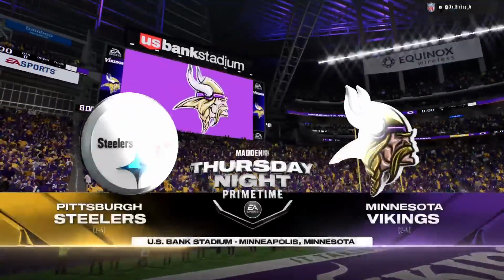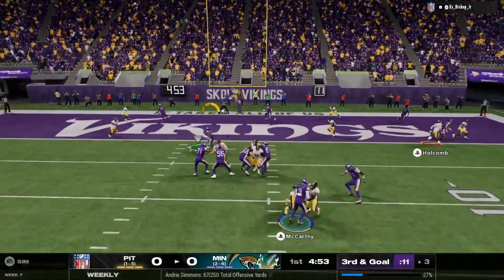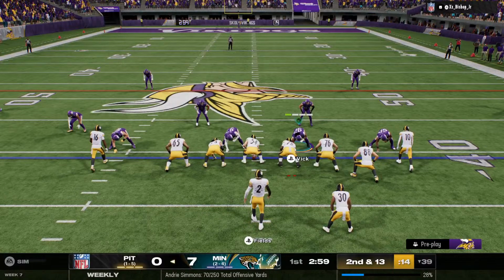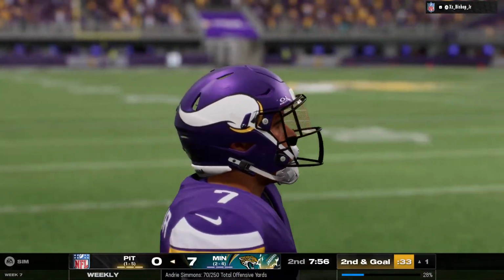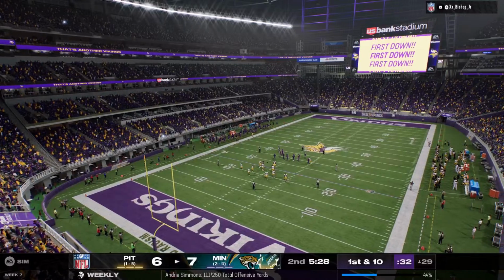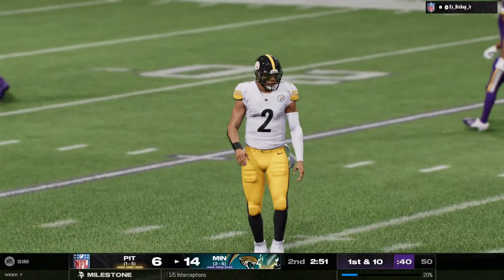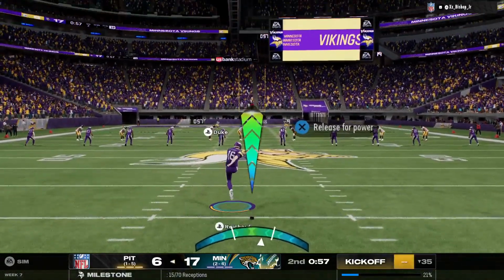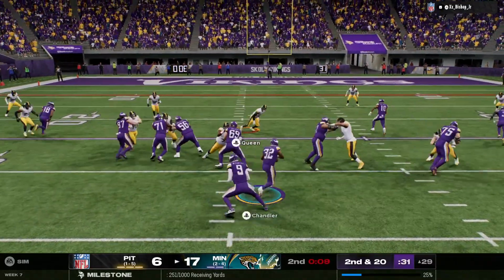RMNFL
Vikings Franchise vs Steelers